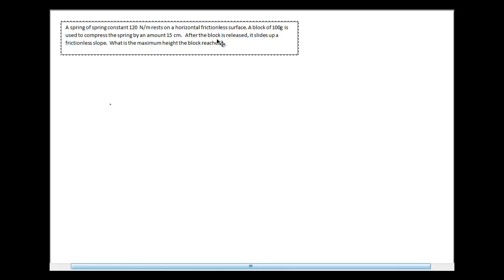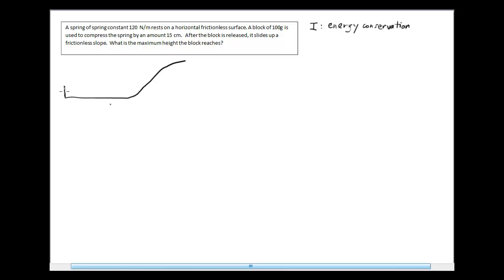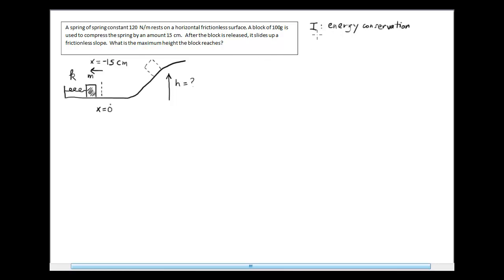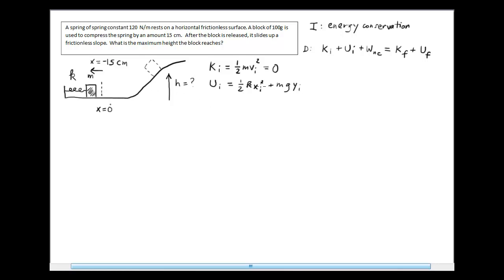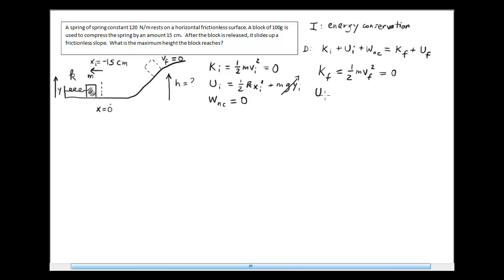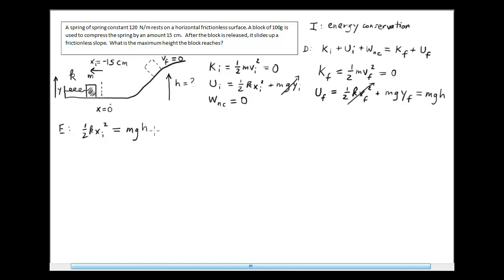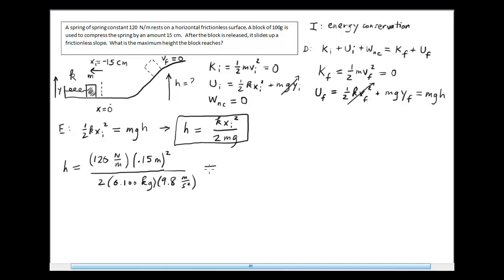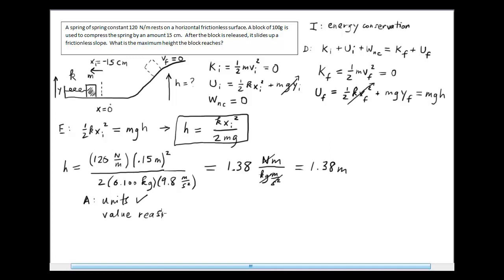ch7 ex 1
An example problem whose solution makes use of the law of conservation of energy.